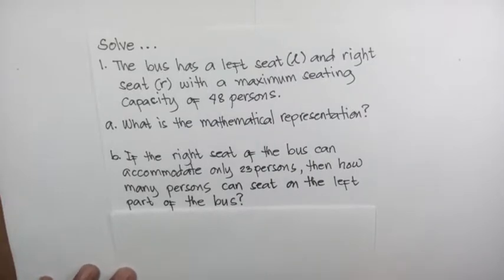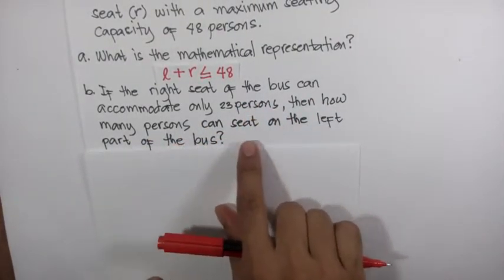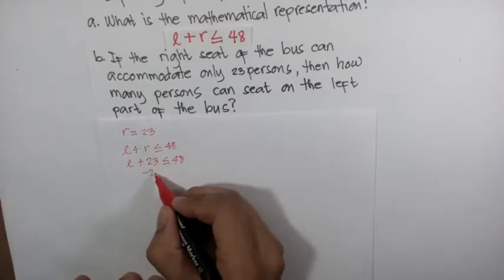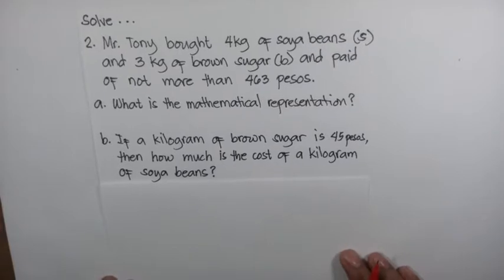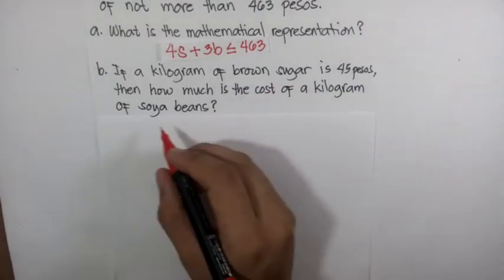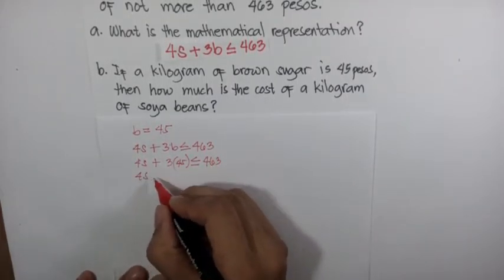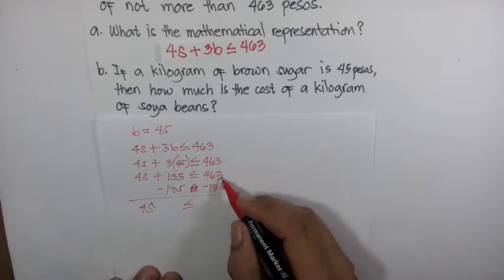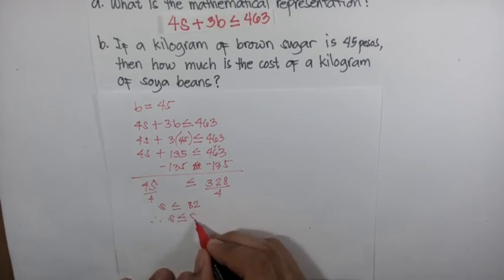6 Solve real life problems involving linear inequalities in two variables